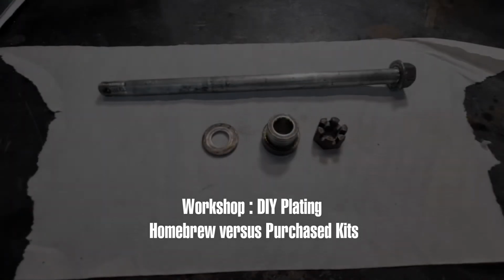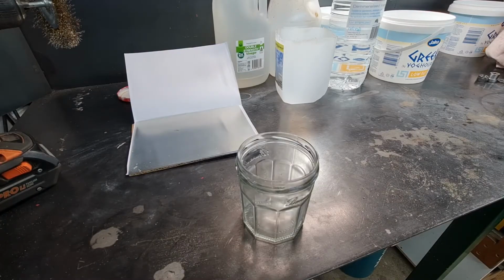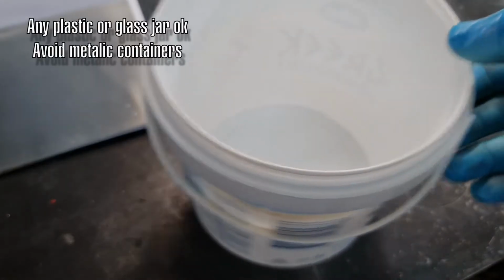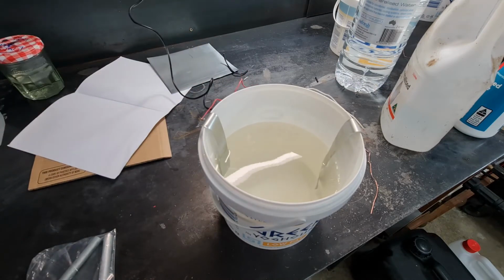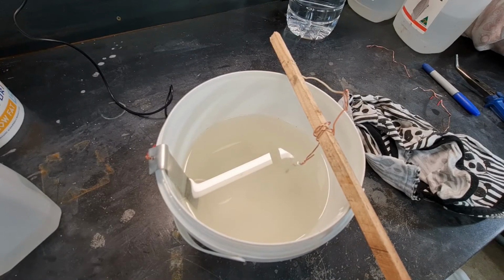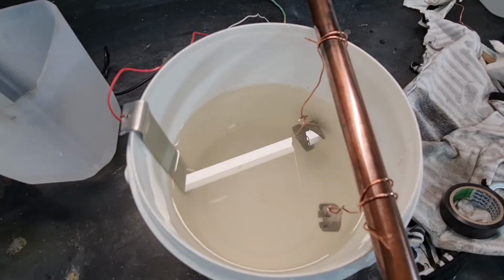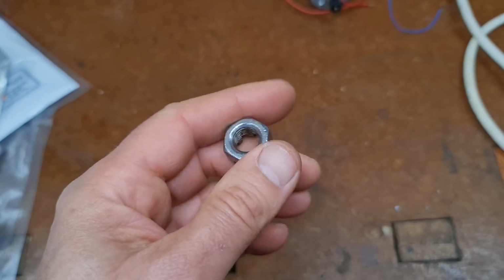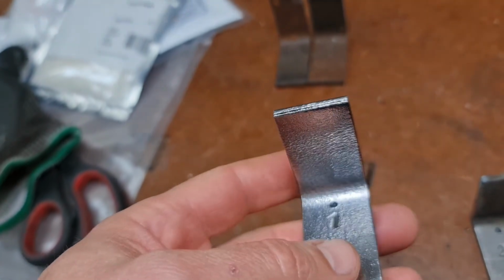Workshop - Plating at home DIY versus KIT part 1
Here I have a go at doing home Zinc plating. I start with using chemicals bought in supermarket and ebay. I see if it works at all, then in Part 2 look at a proper plating kit.

00:20 What is plating?
01:26 Why plate old parts versus buy new parts?
02:18 Whats olive drab?
02:48 DIY home process
06:21 Acid Pickle
07:40 Plating solution
08:30 Power supply
09:20 Three types of common plating why I choose Zinc
14:00 First test part
18:30 First look at results
20:25 Tips for plating
22:22 Conclusion is it worth it?